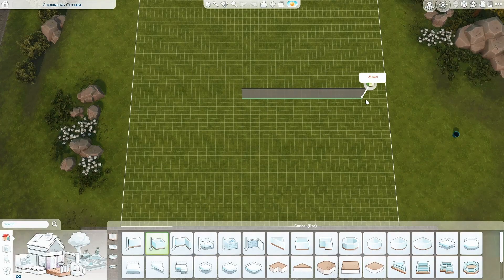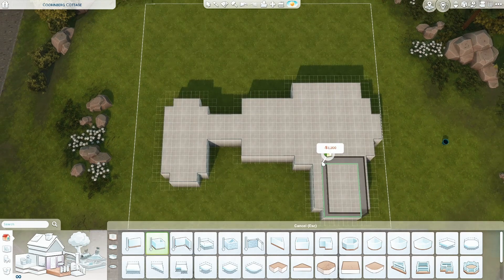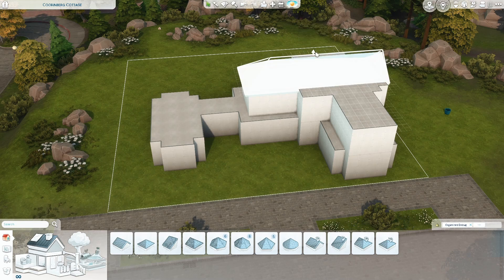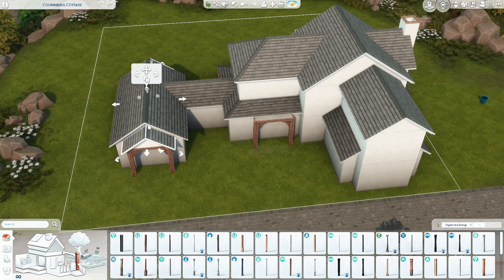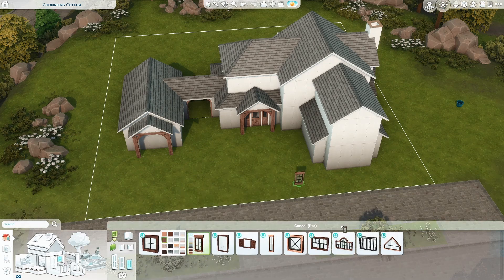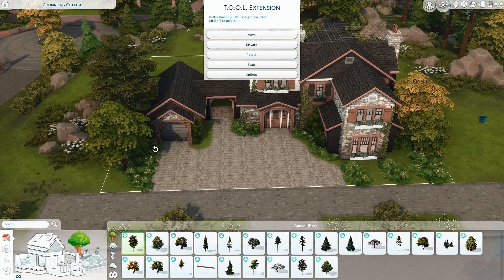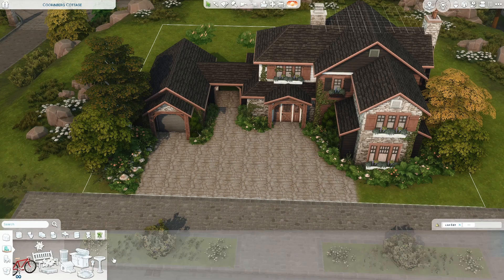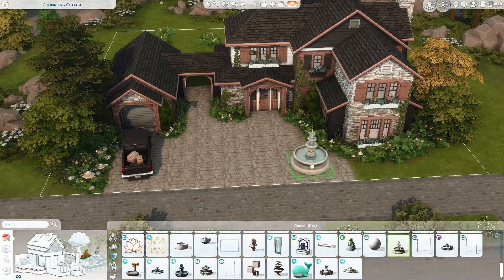Large Rustic Family Home in Copperdale | (no cc) The Sims 4 Speed Build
Speed build of a pretty big rustic craftsman house that I built for a family of 7 sim sin the world of Copperdale from the High School Years expansion pack! I built it on a 30x30 lot and it has 4 bedrooms (plus an office) and 5 bathrooms. I had a good time building it and came up with a little story to go along with it. I hope you like the house, you can download it on my gallery page! :)

I hope you enjoyed this video and that you are having a great day!
I appreciate you all so, so much!

Gallery ID: LacyLena